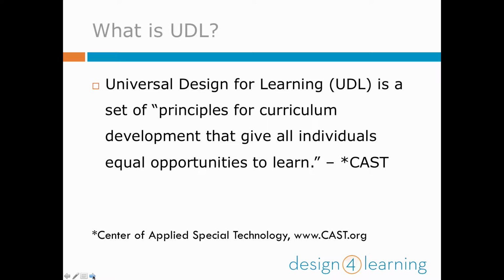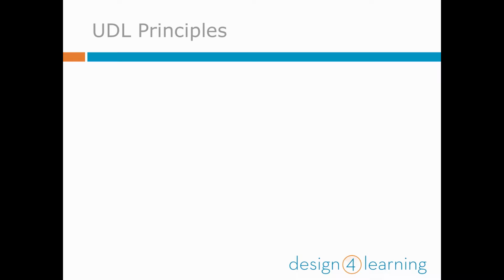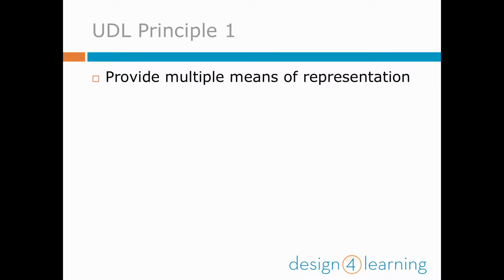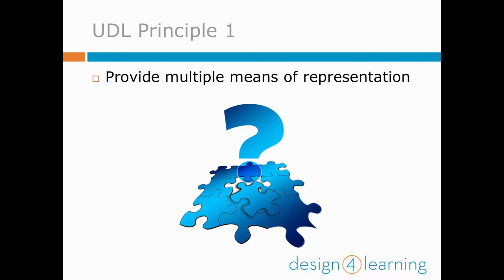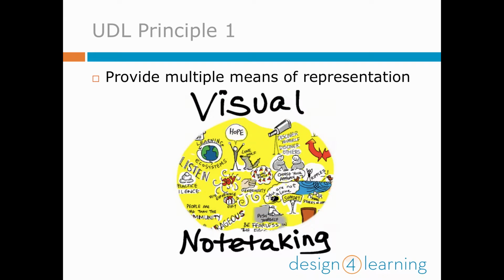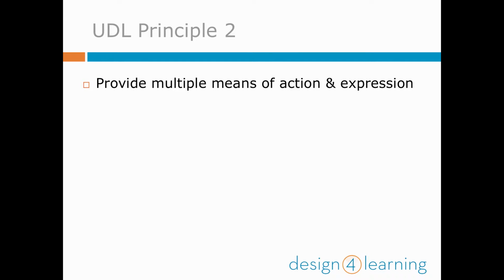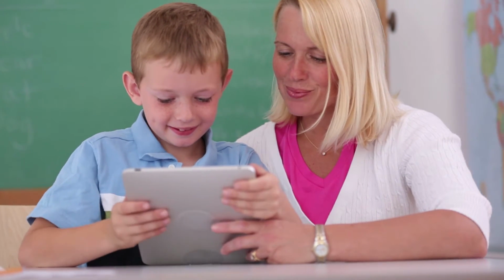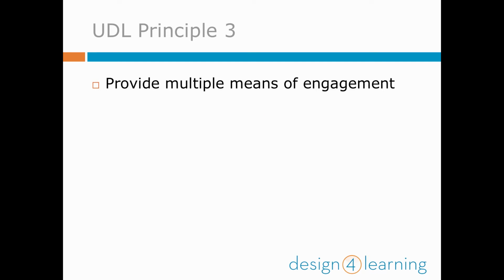Foundation Module Week 1: Introduction to Universal Design for Learning